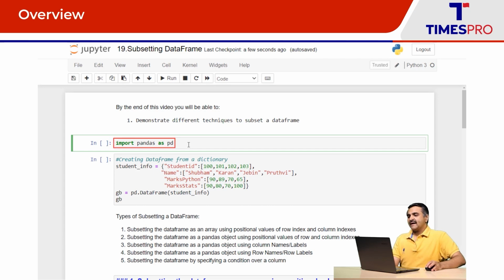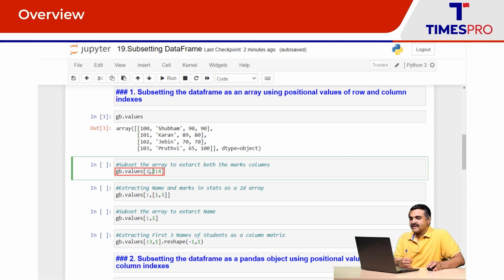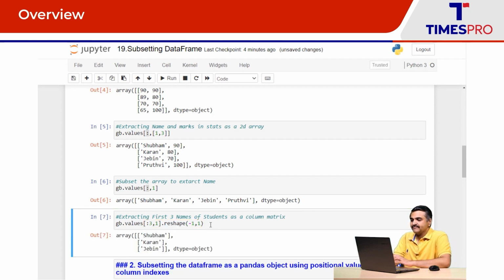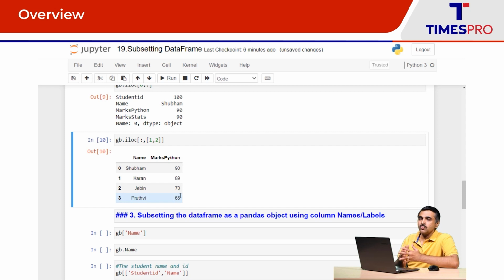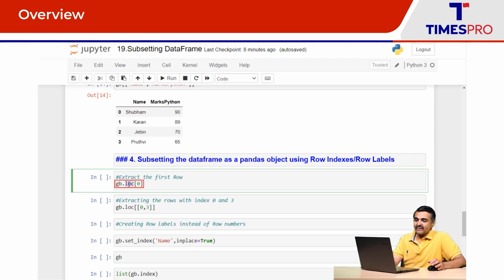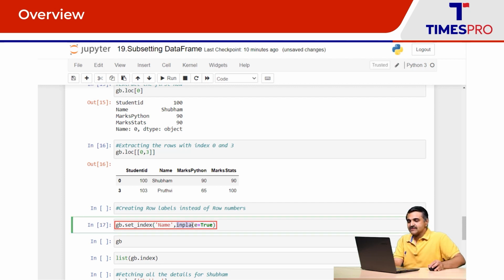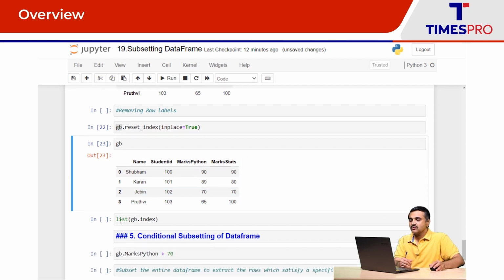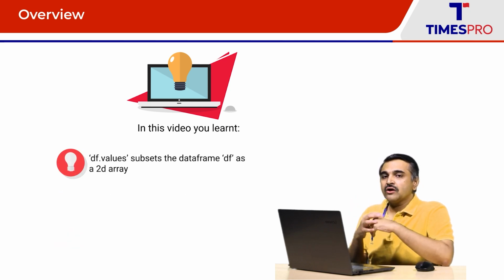Learning different techniques of subsetting dataframes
In this video, we will be exploring different techniques for subsetting dataframes in Python. Subsetting dataframes is a fundamental skill for any data analyst or data scientist, and knowing multiple methods can help you efficiently manipulate large datasets. We will cover various techniques such as indexing, slicing, and filtering to extract subsets of dataframes based on specific conditions. This video is perfect for beginners and those looking to improve their data analysis skills.